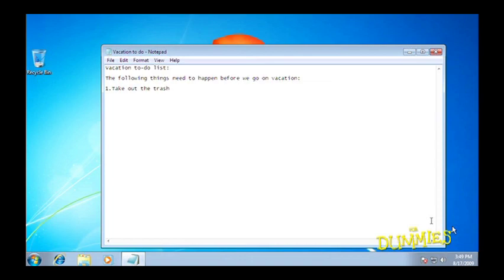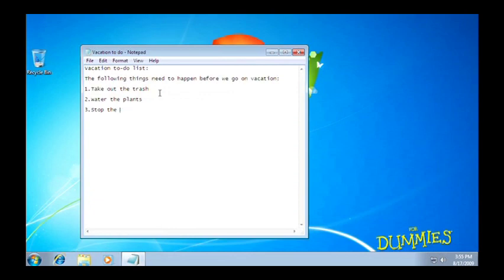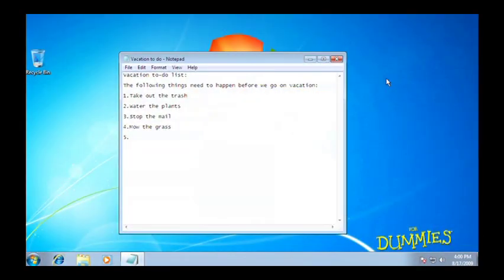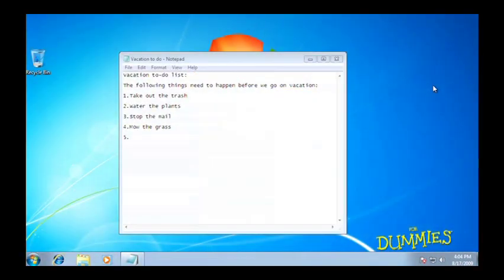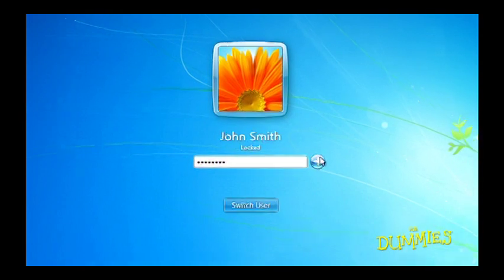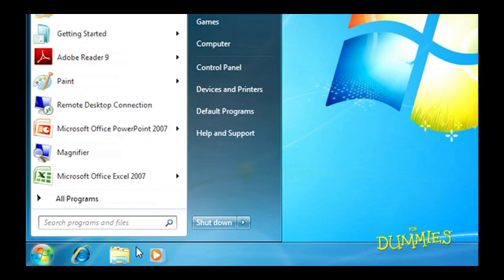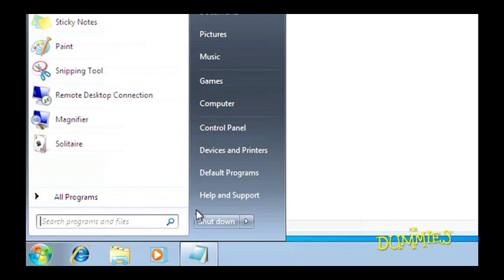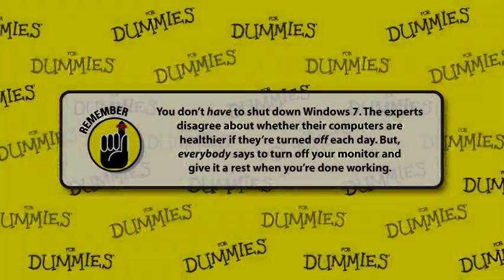Windows 7 for Dummies - Getting Started with Windows 7 - Logging Off, Shutting Down, and Restarting